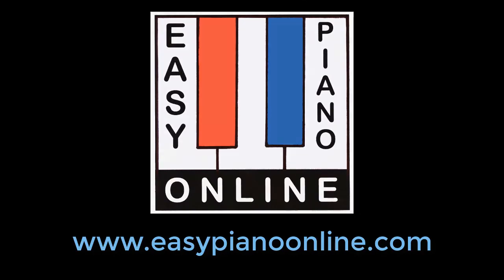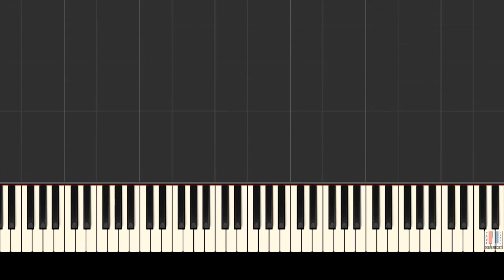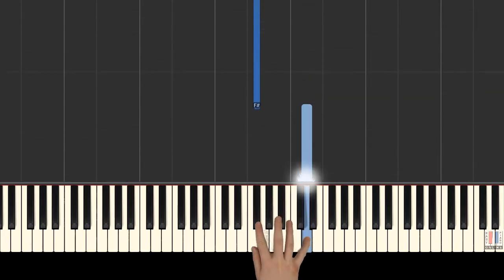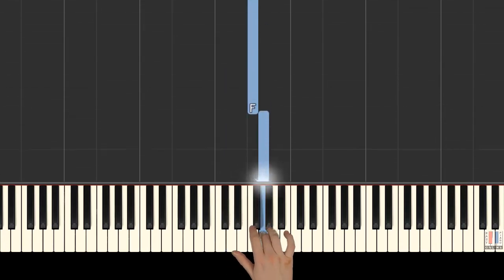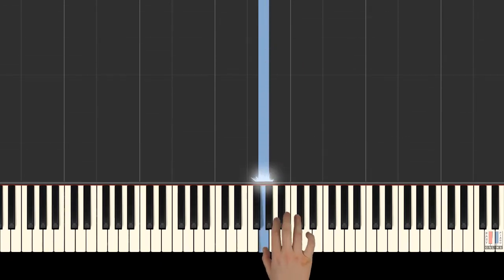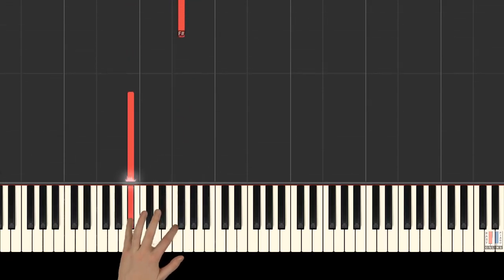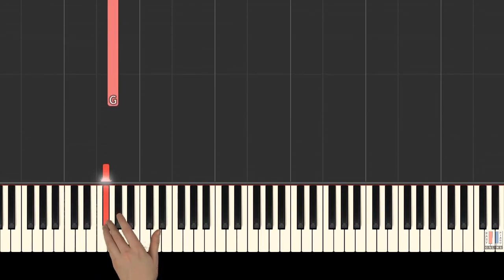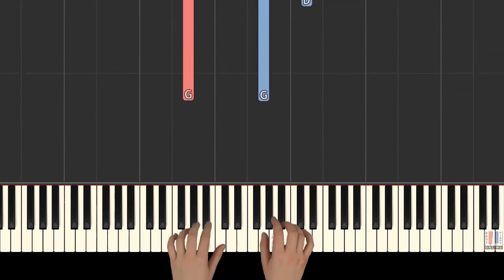How To Play "IN WALKED BUD" by Thelonious Monk - Easy Piano (Synthesia) [Piano Tutorial] [HD]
Song: In Walked Bud
Composer: Thelonious Monk

🎹 Master PLAYLISTS of piano music!
    ♫ LIVE recorded tutorials!
    ♫ SYNTHESIA visualizer!

🔔 JOIN EasyPianoOnline!

Lyrics:

Dizzie, he was screaming
 Next to O.P. who was beaming
 Monk was thumping
 Suddenly in walked Bud and then they got into Somethin'

 Oscar played a mean sax
 Mr. Byers blew a mean axe
 Monk was thumping
 Suddenly in walked Bud
 And then the joint started jumping

 Every hip stud really dug Bud
 Soon as he hit town
 Takin' that note nobody wrote
 Putting it down

 O. P. he was screaming
 Next to Dizzie who was beaming
 Monk was thumping
 And then they got into something

 [Instrumental]

 Monk was thumping
 And then they got into Somethin'

 O.P. blew a mean axe
 Mr. Byers blew a mean sax
 Monk was thumping

 Putting it down

Songwriter: Thelonious Monk